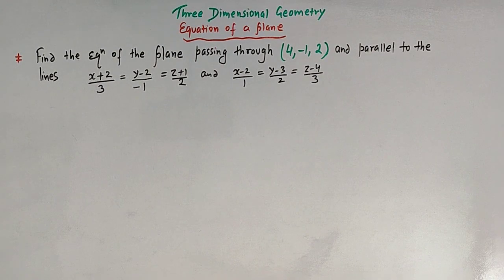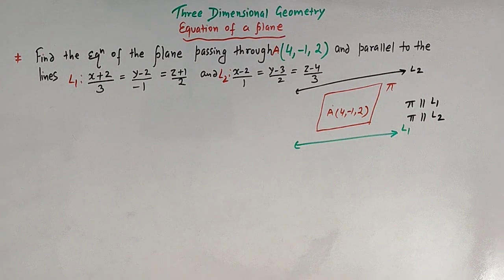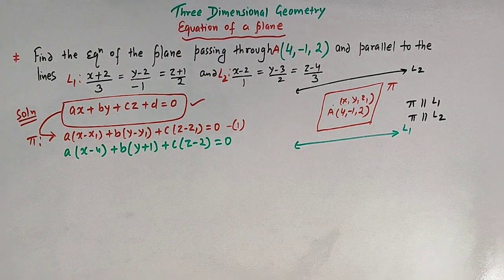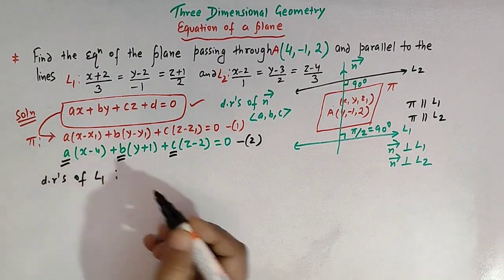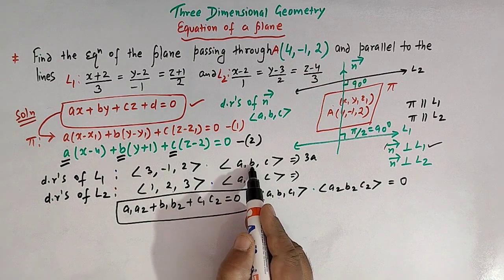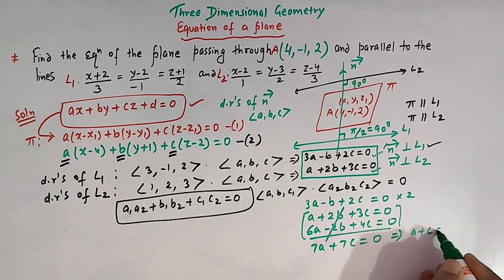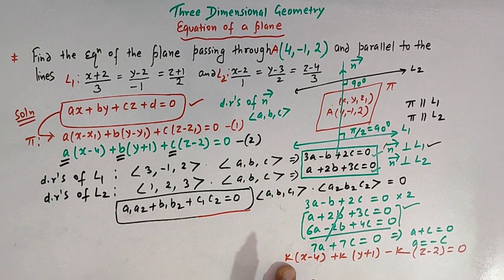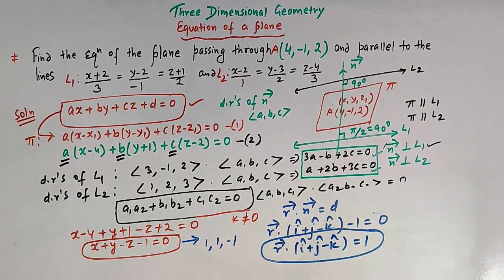Equation of a plane- Three Dimensional Geometry.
How to find equation of a plane under given conditions.